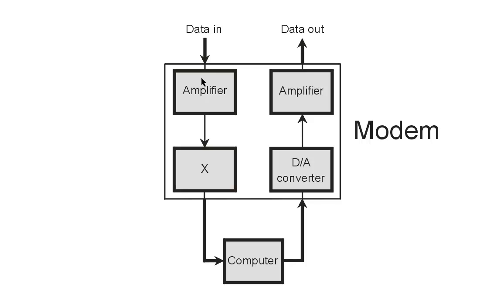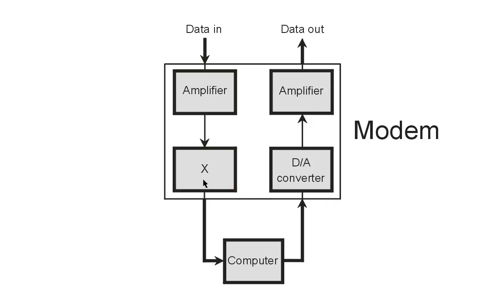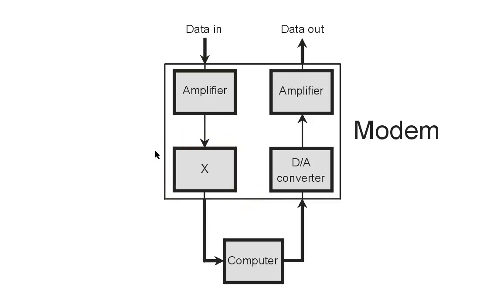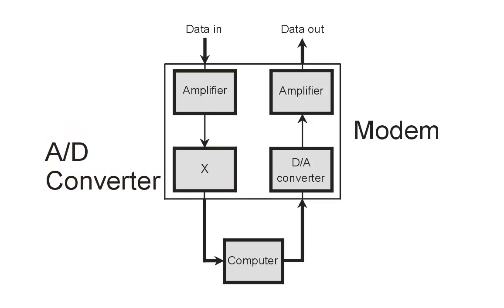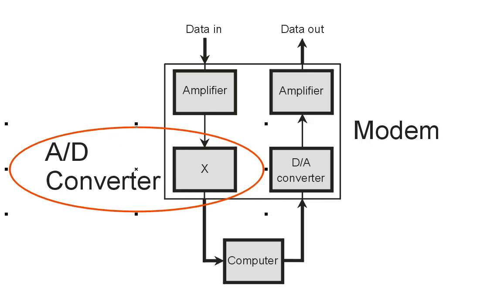Electronics Exam Q 85